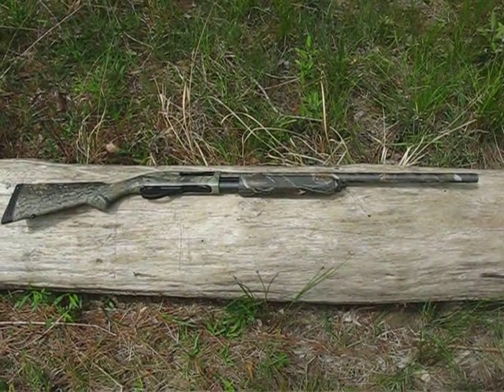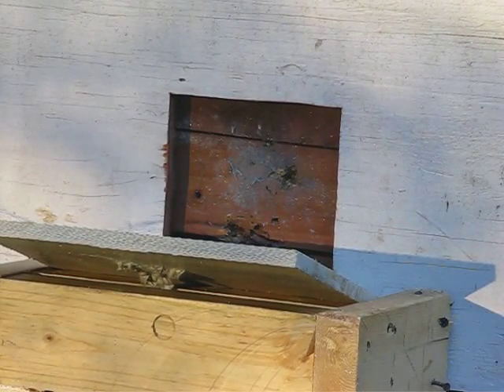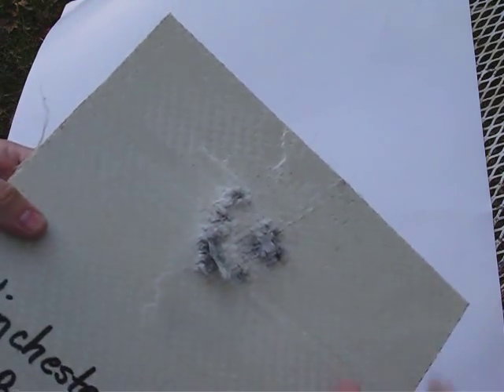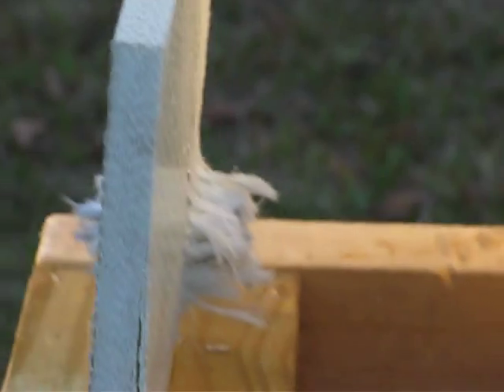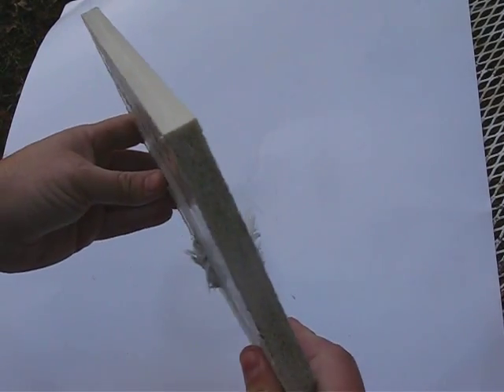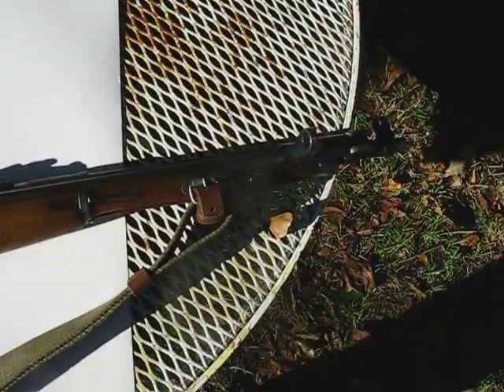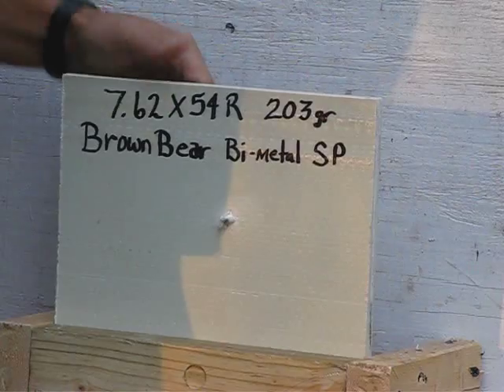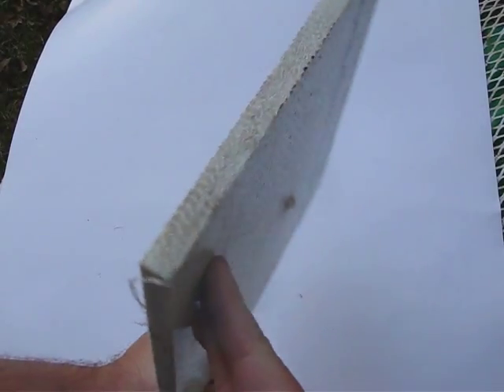Strongwell Ballistic Plate Ammo Test - Shotgun-Rifle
Penetration test of the Strongwell IIIA rated fiberglass ballistic panels using a 12 Gauge shotgun firing slugs/buck and a 7.62x53 R rifle.